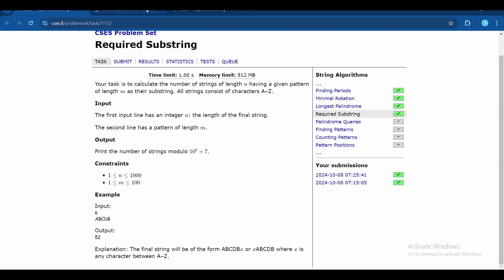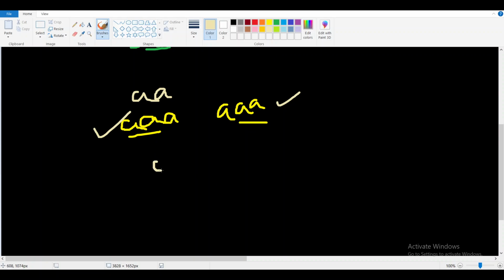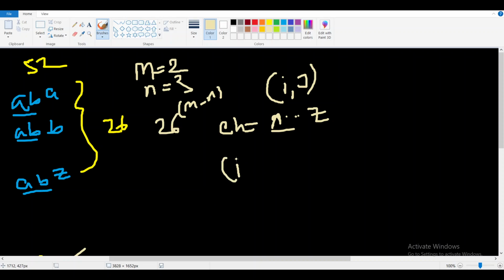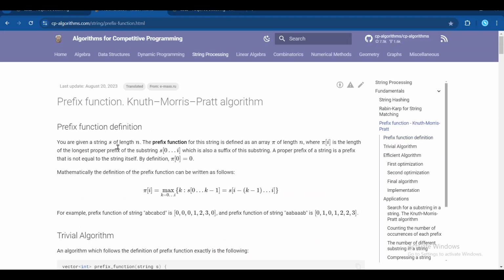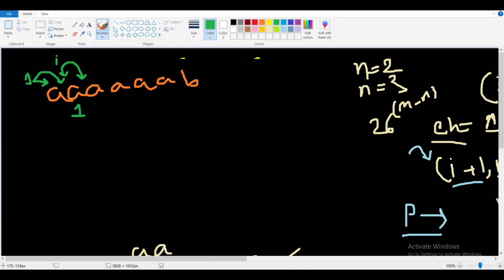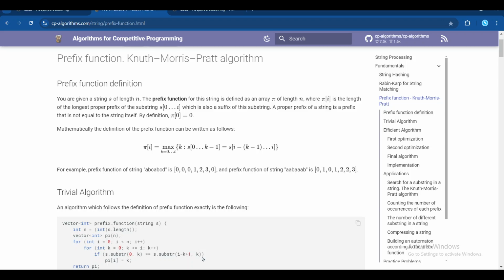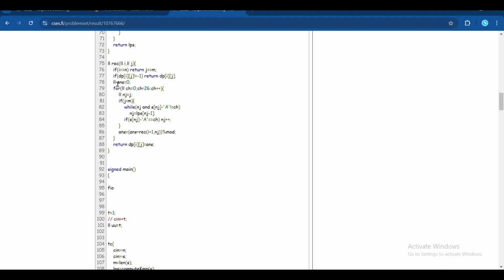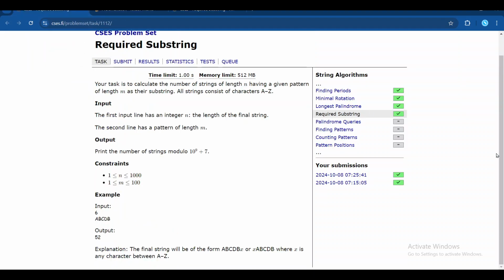Required Substring - KMP + DP (CSES Problem Set)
Here I have explained KMP algorithm and a problem associated with it from CSES problem set